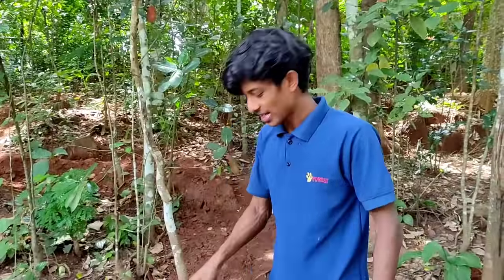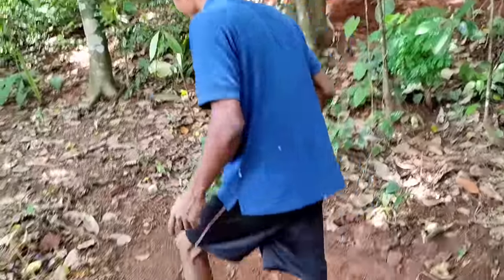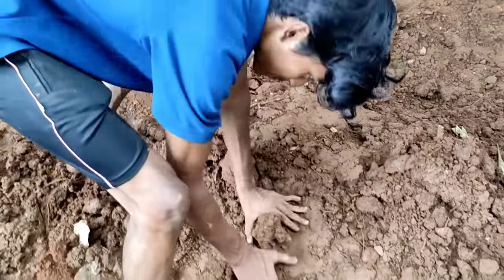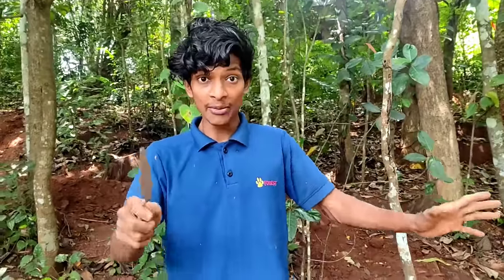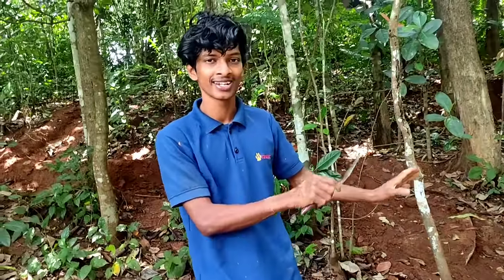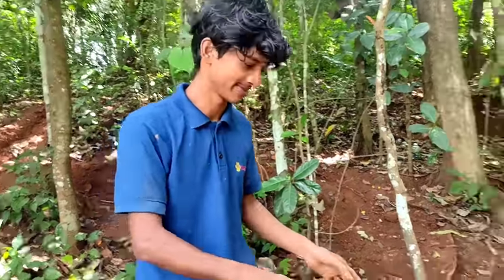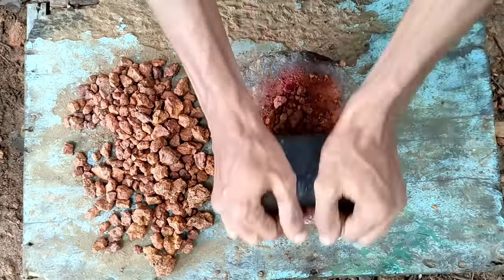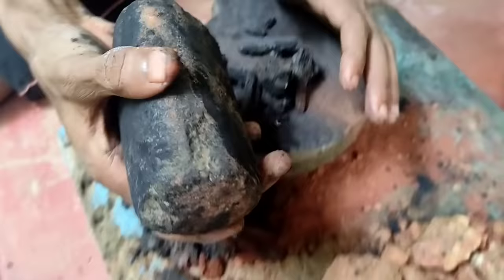Biggest snake in my land🐍🐍🐍 | ലോകത്തിലെ ഏറ്റവും വലിയ പാമ്പ്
Biggest snake in the world
ലോകത്തിലെ ഏറ്റവും വലിയ പാമ്പ്

art name:-
Snake out of mud
ചെളിയിൽ നിന്ന് പാമ്പ്

The snake statue can be made of clay
പാമ്പിന്റെ പ്രതിമ കളിമണ്ണിൽ നിർമ്മിക്കാം

Snake made of mud
ചെളി കൊണ്ട് നിർമ്മിച്ച പാമ്പ്

titanoboa snake statue can be made of clay

Inspired by the movie Anaconda

clay modelling work
sculpting
fine art
art work
Amazon rine forest snake anaconda
python snake
malampambu
perum pambu

The snake anaconda is found in the Amazon rine forest in South America, Brazil, Bolivia, Colombia, Ecuador, French Guiana, Guyana, Peru, Suriname, and Venezuela.